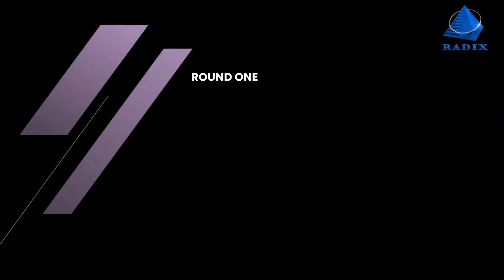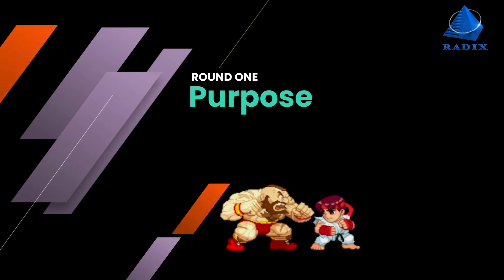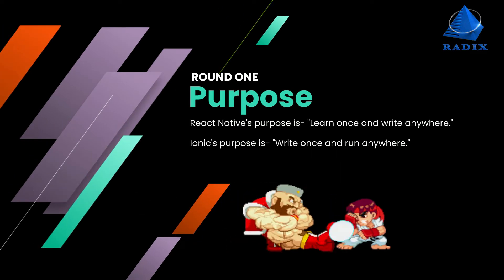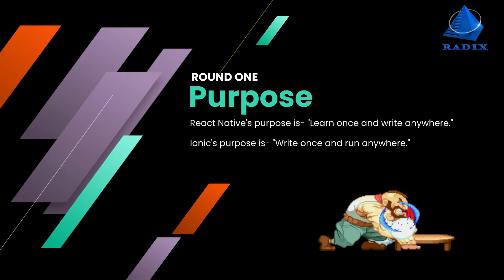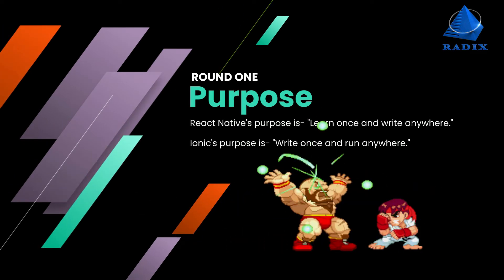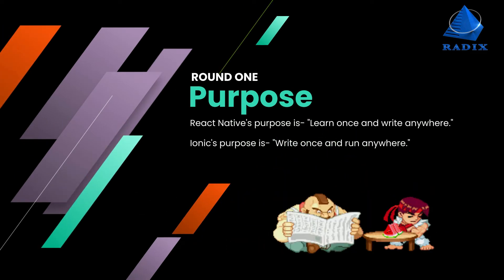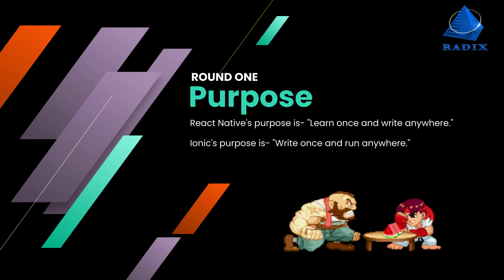Ionic vs React Native : Choose the best for your app development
While considering the popularity factor, React Native is way ahead of Ionic on the GitHub platform. It has very impressive numbers for Stars, Forks, contributors, and version release in GitHub.

But that doesn't mean the battle is won. watch on as we pit React Native vs Ionic. Let the war begin.